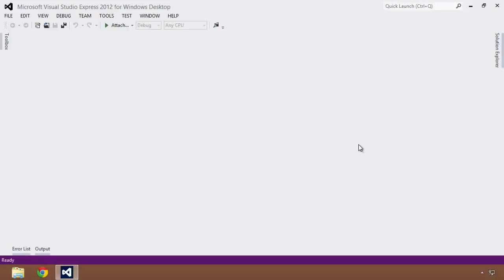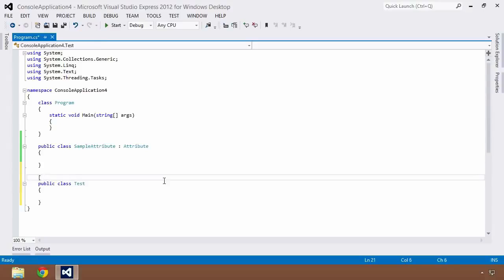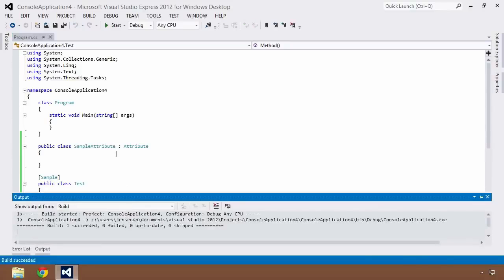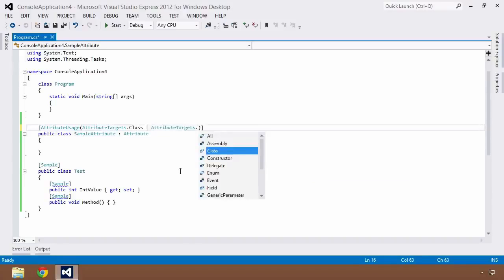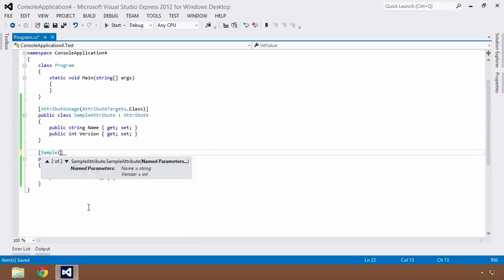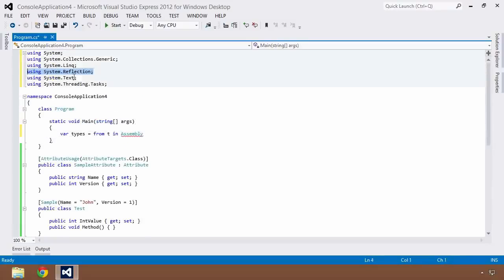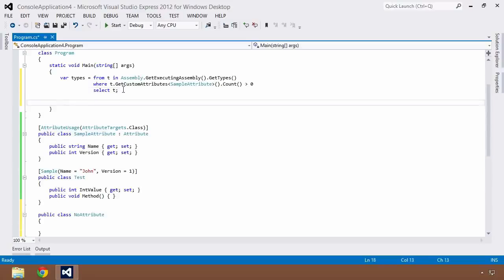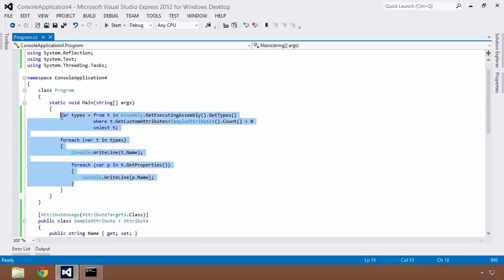Attributes Advanced C#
Attributes Advanced C# C# (Programming Language) C# (Programming Language),.NET Attributes,C# Attributes C# Attribute Examples